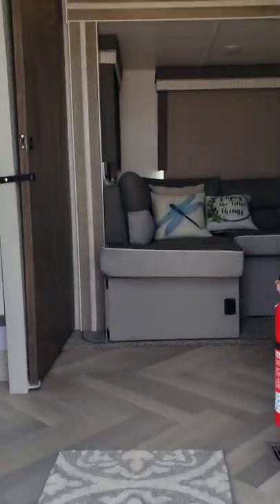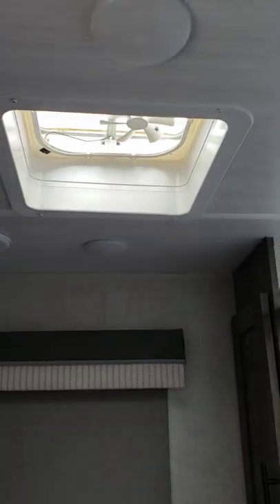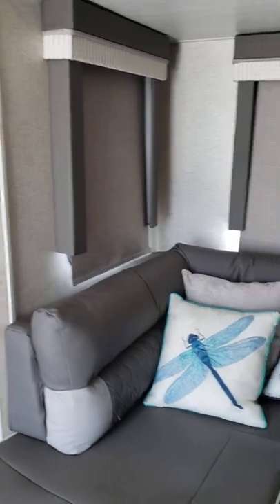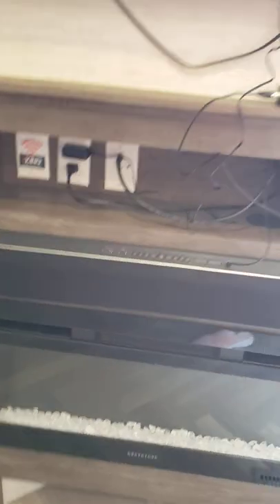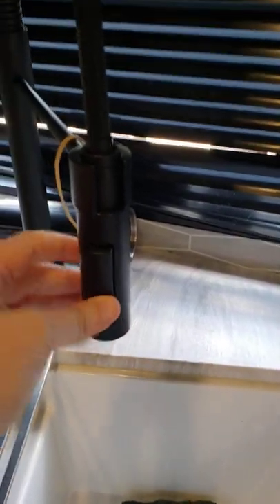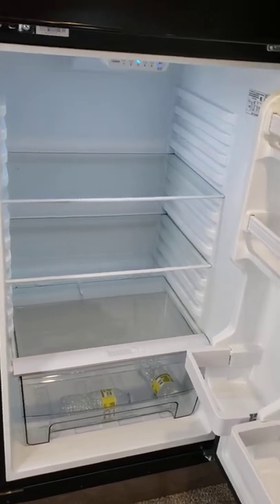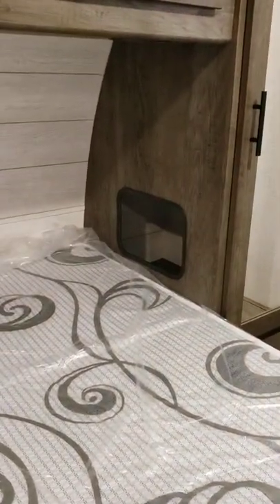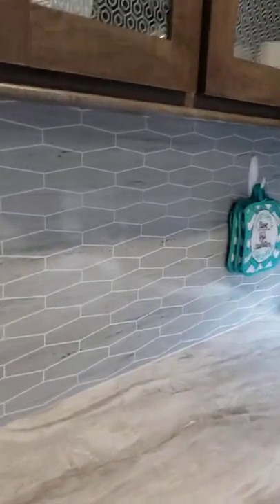Forrest River Salem 22RBS